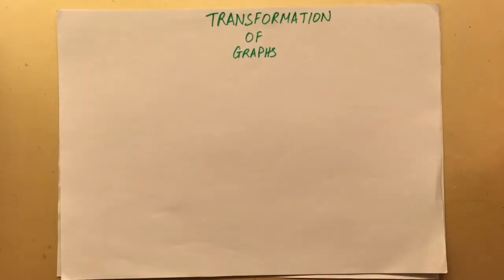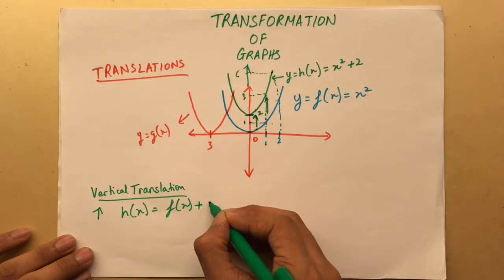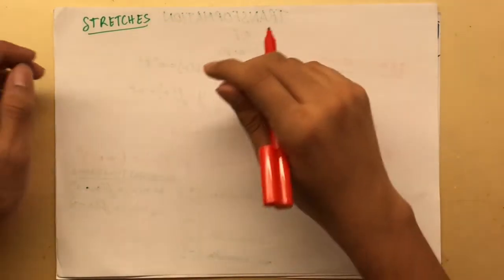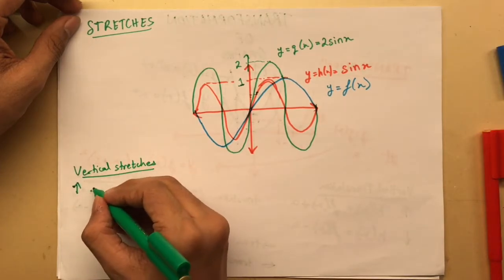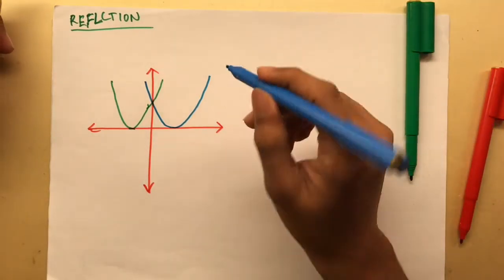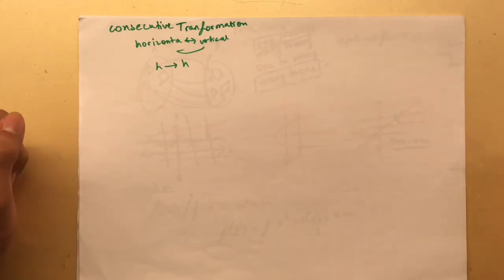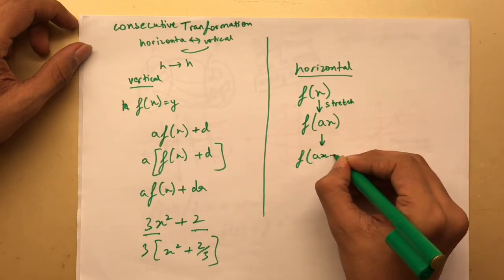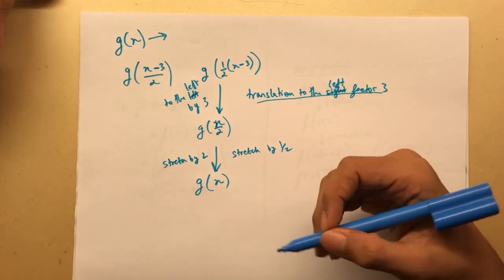IB mathematics tutorial HL/SL- Transformations of Graphs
I am making videos to teach anyone who needs help in IB mathematics for both Higher and Standard level. I will be posting every week. I hope this video helps you out. The next video will be only for Higher-Level, which will continue with Transformations of Graphs.